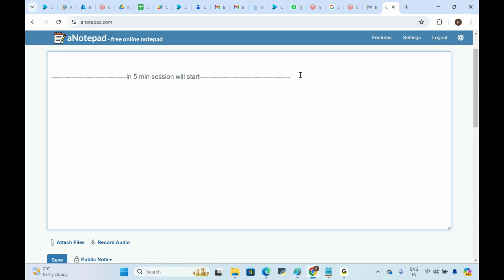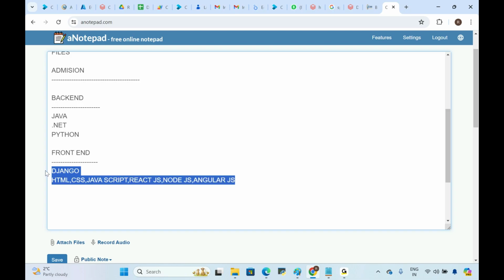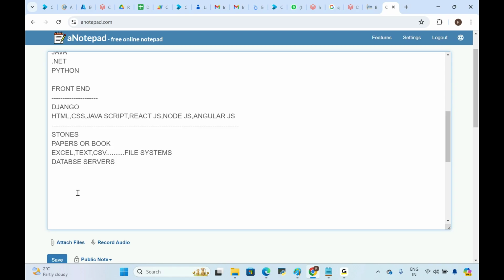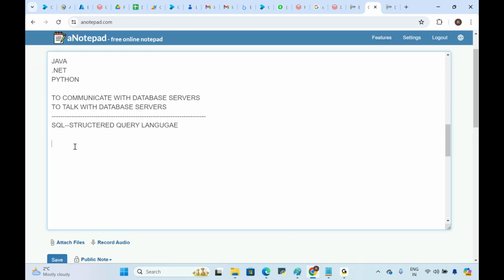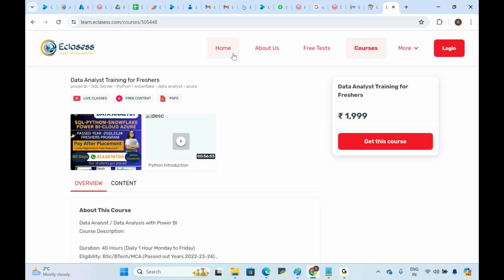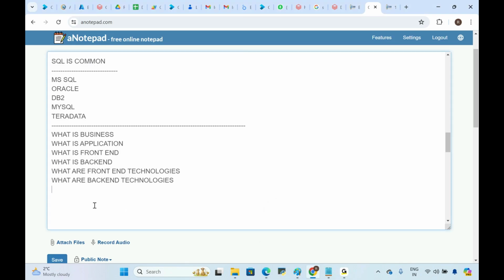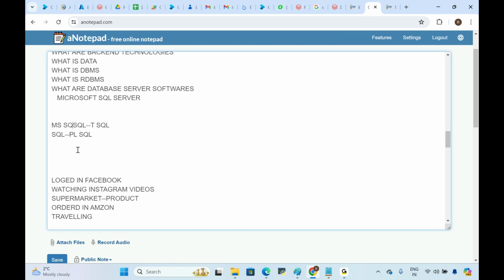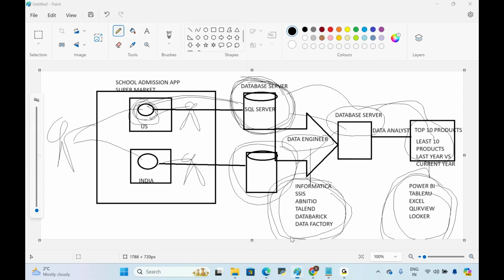SQL Server || MS SQL || T-SQL || DBMS || RDBMS Basics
Call for More Details: 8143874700
Welcome to our comprehensive SQL Server training series! Whether you're new to databases or looking to enhance your skills, this tutorial will guide you through mastering MS SQL, T-SQL (Transact-SQL), and the fundamentals of Database Management Systems (DBMS).

In this video, we cover:

Introduction to SQL Server and its importance in modern data management.
Understanding key concepts of MS SQL and its architecture.
Learning T-SQL for querying and managing data effectively.
Practical examples and hands-on exercises to reinforce learning.
Tips and best practices for optimizing database performance.
Join us on this journey to becoming proficient in SQL Server and advancing your career in database management.

📍 ADDRESS
👉 KPHB,Hyderabad-500072